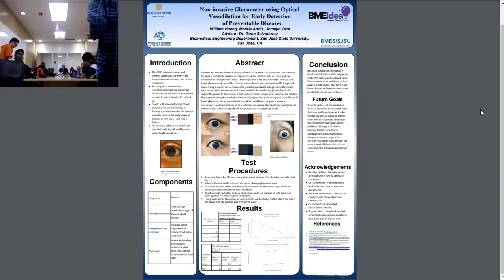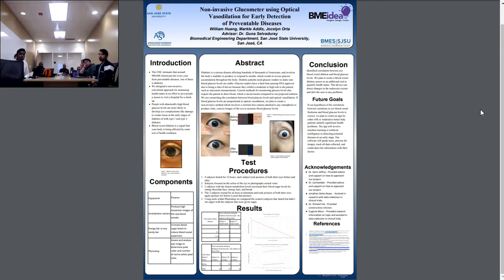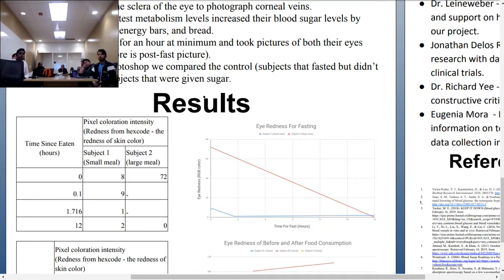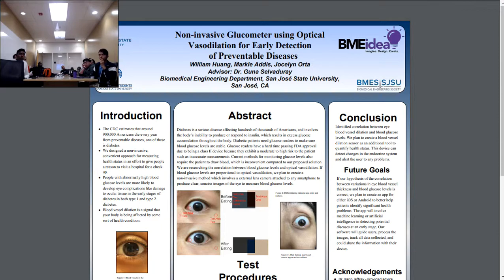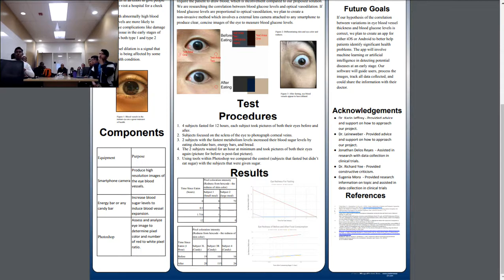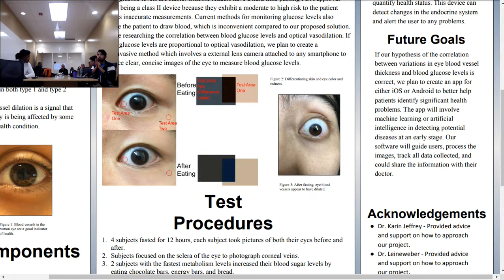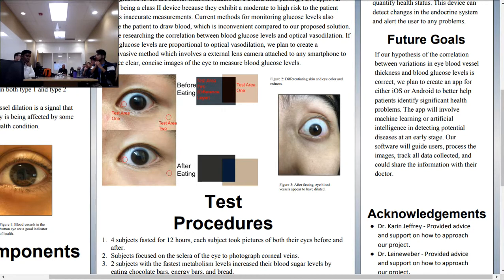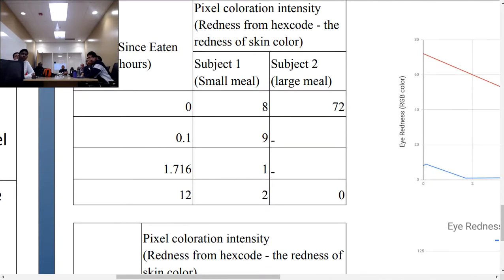Diabetes Team Poster Review Session Night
Diabetes Team Presentation and Critique - William Huang